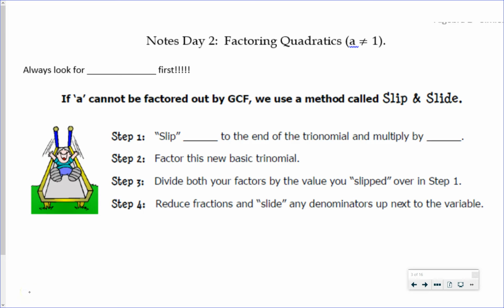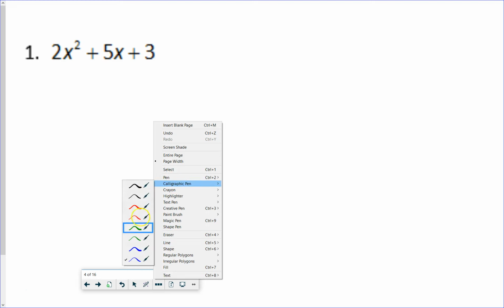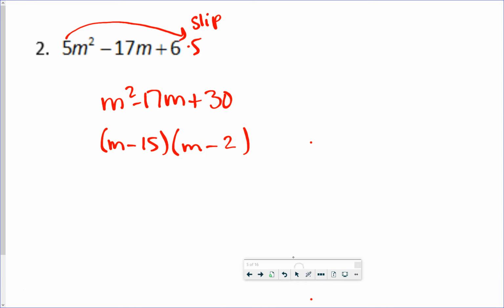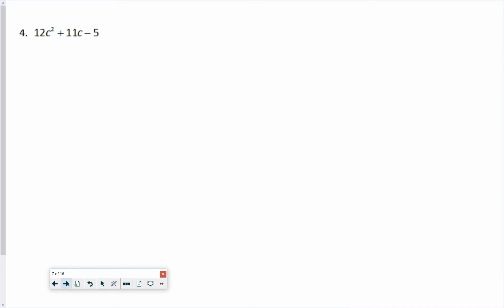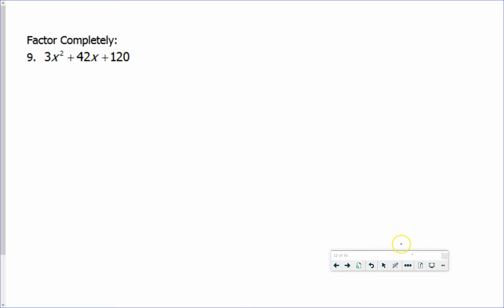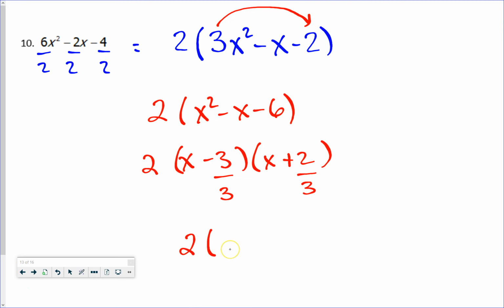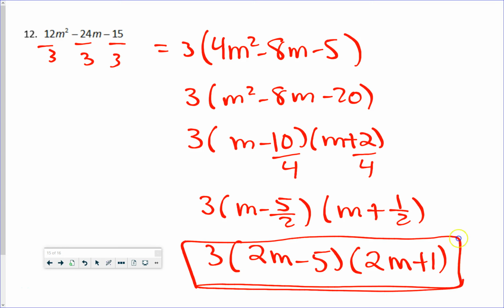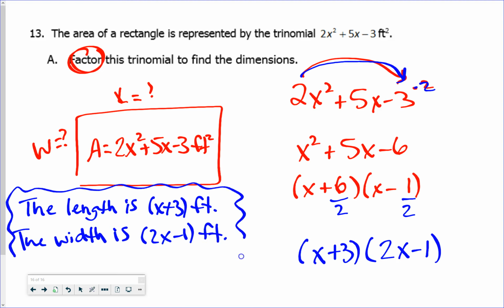9/15_Alg 2_ Factoring when a is not 1 Slip n Slide